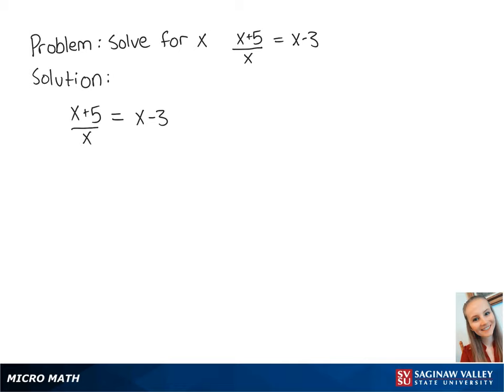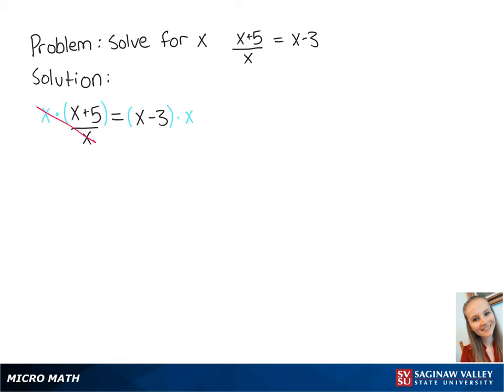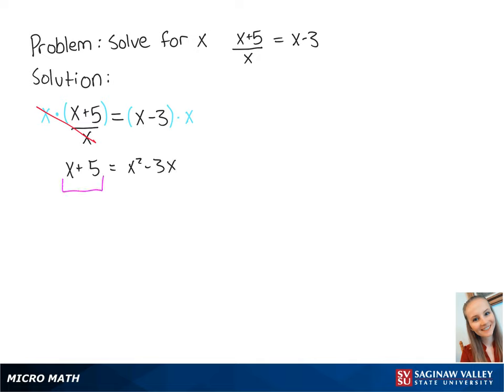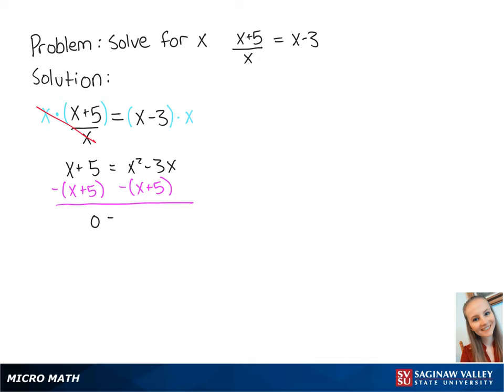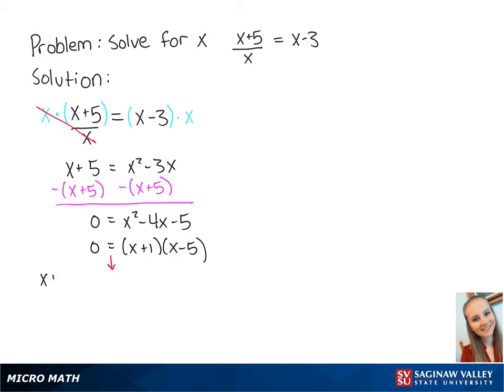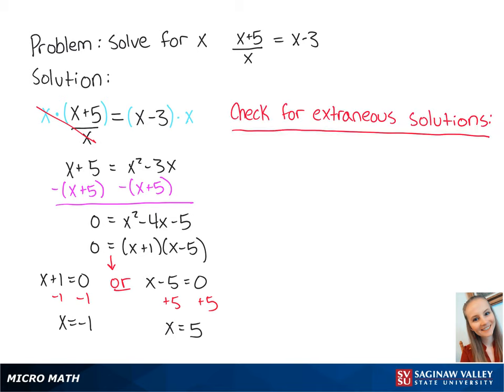Rational Equation: Solve (x+5)/x = x-3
Erin from SVSU Micro Math helps you solve a rational equation.

Problem: Solve (x+5)/x = x-3